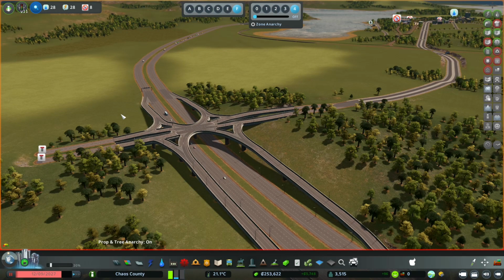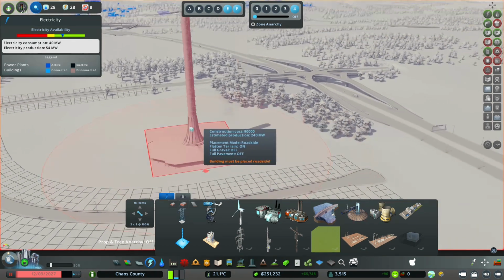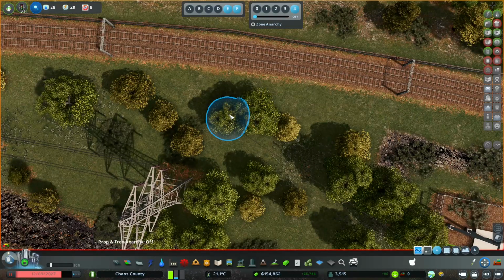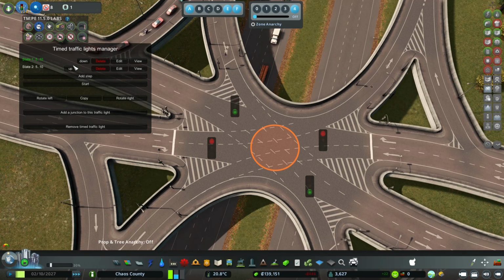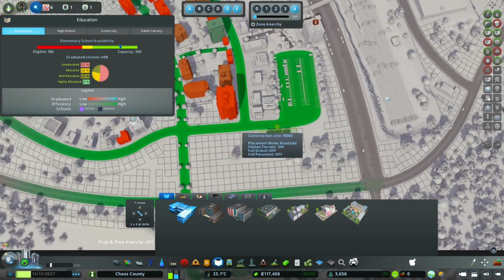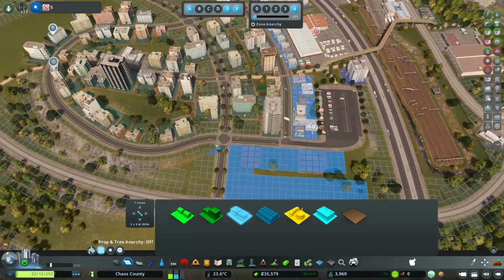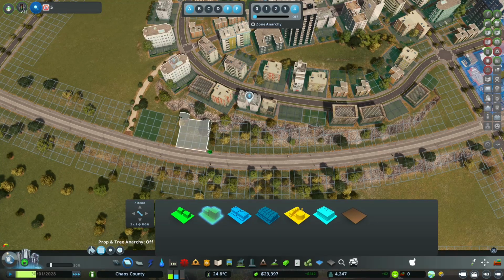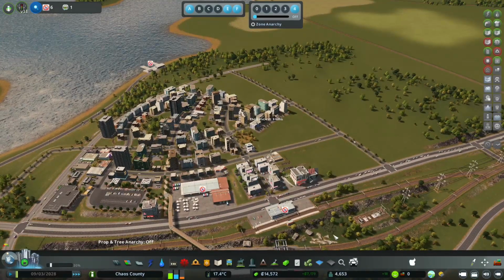Cities Skylines - Chaos County - Part 8 - Density & Fishing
In this series we are playing Cities Skylines, with all the DLC. We are developing Chaos County section by section, and we are planning by commission. Please share your thoughts and comments and lets plan the region together.

If you are interested in buying this game, and supporting the channel at the same time you can do so using the ExactChaos affiliate link (I will get a small commission from any purchases using this link):